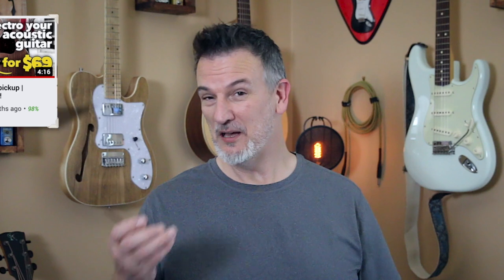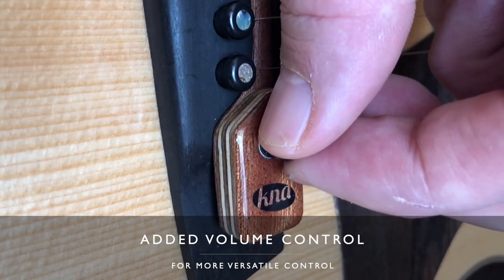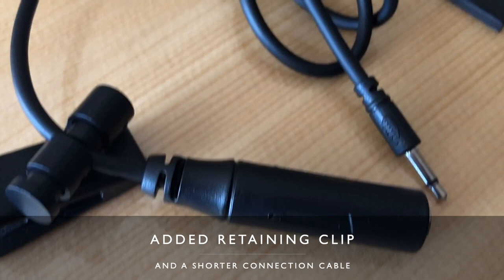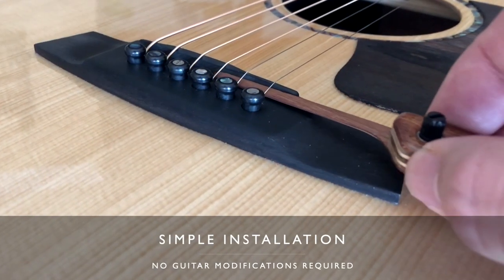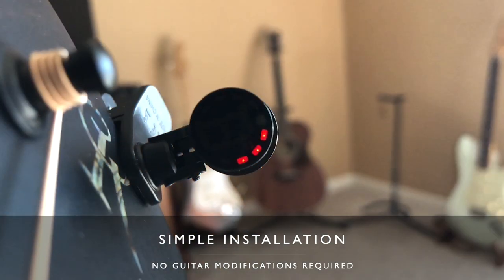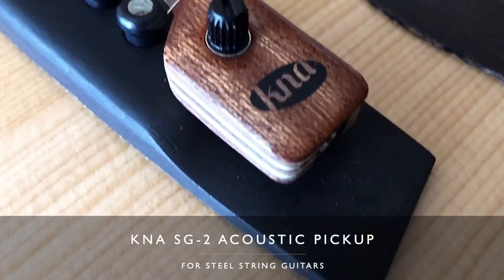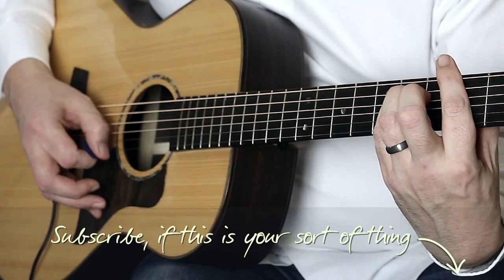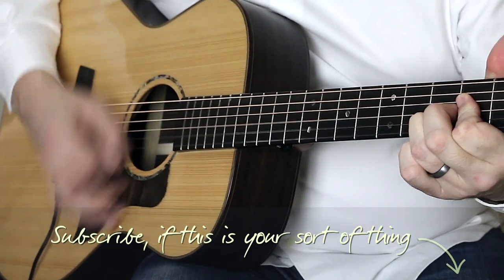NEW KNA SG-2 Acoustic guitar pickup!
The KNA SG-2 acoustic guitar pickup is simple to install and is non-permanent, less than 5 minutes installation time and captures the natural sound of the acoustic guitar through your PA, interface or amplifier.

This acoustic guitar pickup is encased entirely in mahogany and  easily slides under the strings of the bridge to give a really nice smooth piezo sound, with the volume control and included cable that clips to your belt or guitar strap, check out the sound of this acoustic guitar pickup in the video!

Encased in mahogany the KNA SG-2 acoustic guitar pickup follows on perfectly from the SG-1 acoustic guitar pickup where they are handmade in Europe using tone wood usually reserved for instruments.